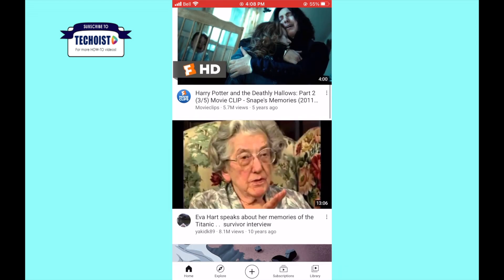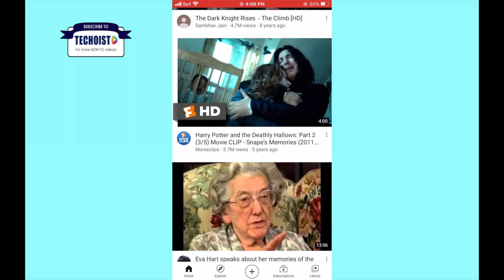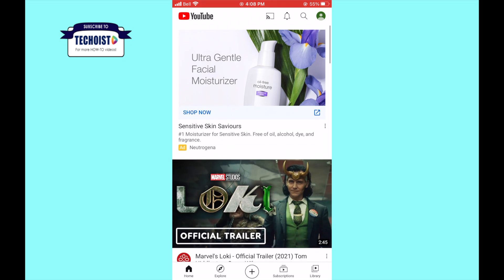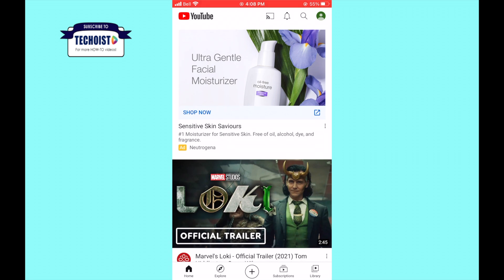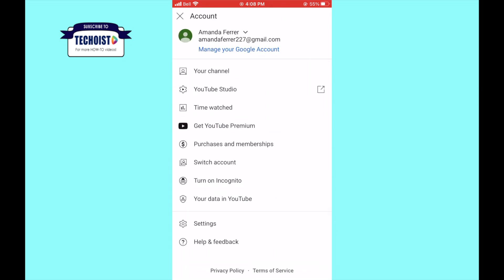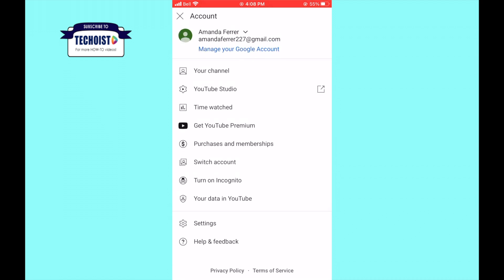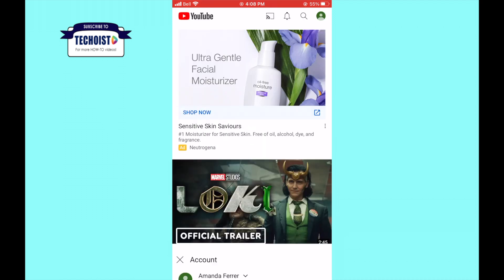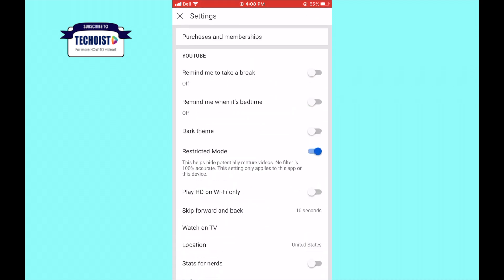How To Turn Off YouTube Restricted Mode On Phone & Desktop ✅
0:00 - How To Turn Off Restricted Mode On iPhone/Android YouTube Mobile App
0:42 - How To Turn Off Restricted Mode On Desktop/Laptop Computer (Chrome/Firefox/Safari/IE)